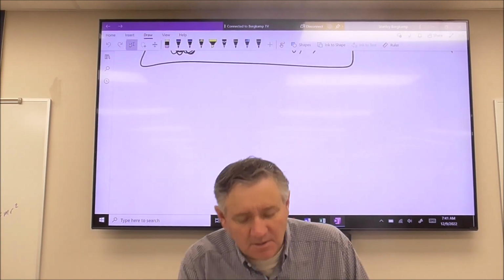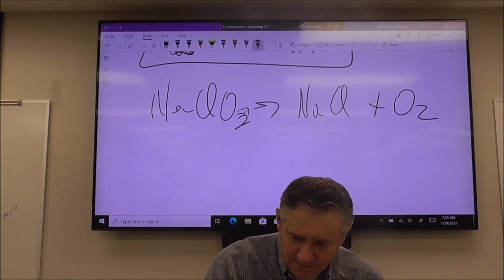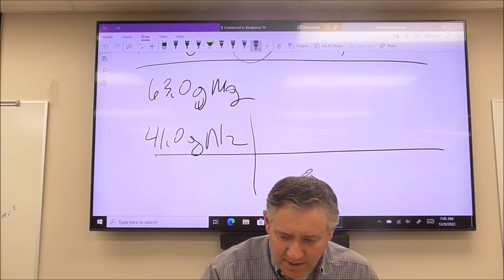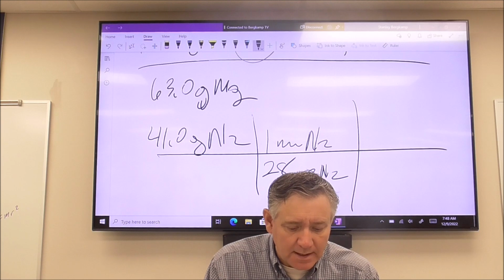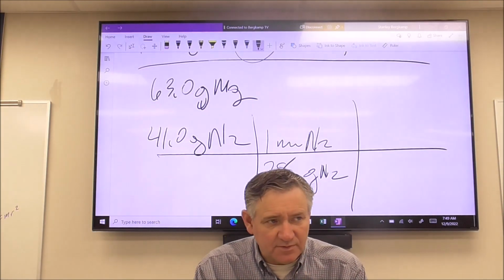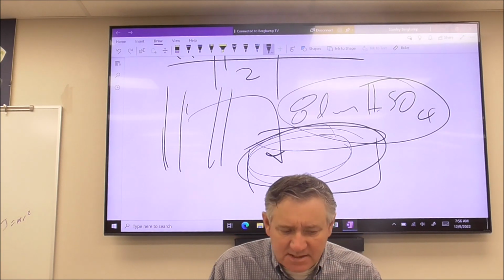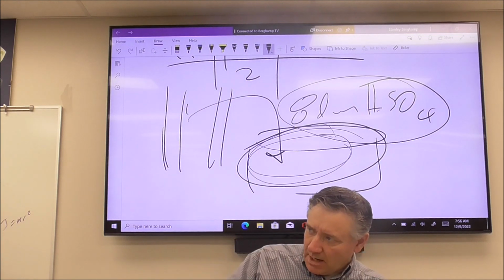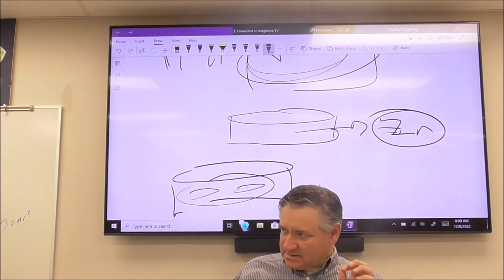H Chem 12 9 2022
Finish limiting reactants and introduce stoich lab.